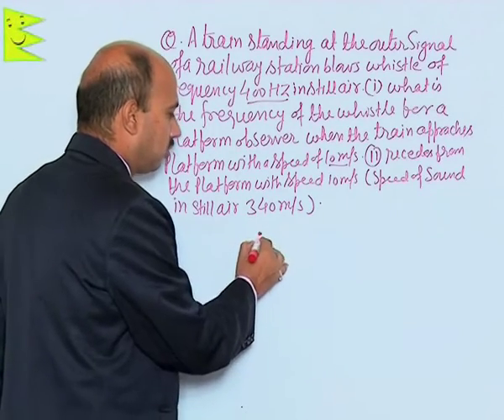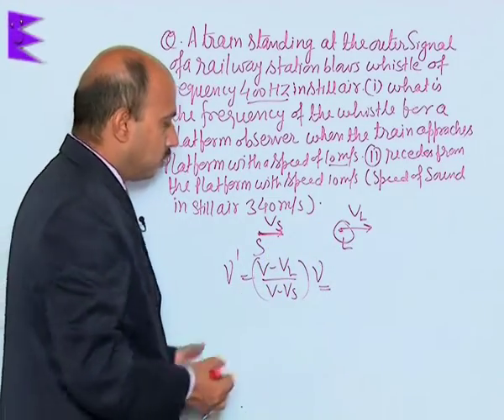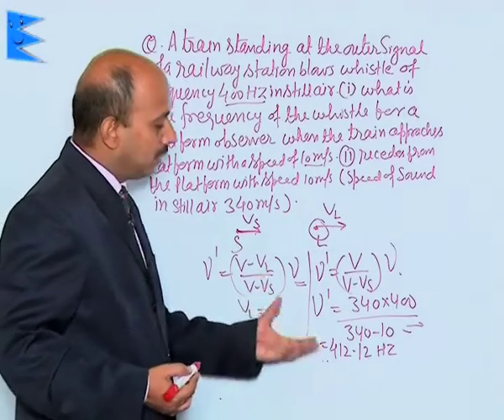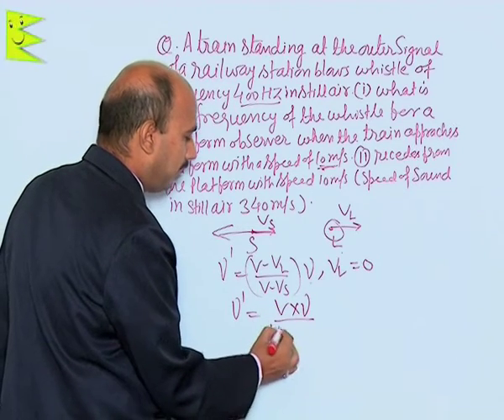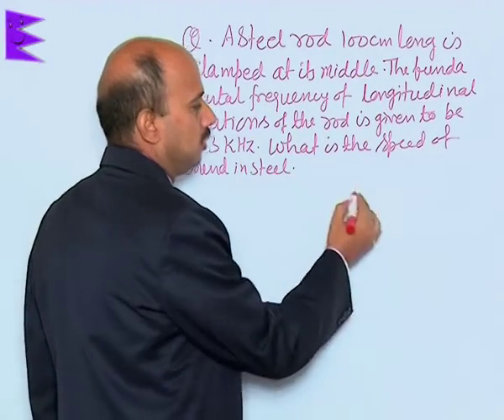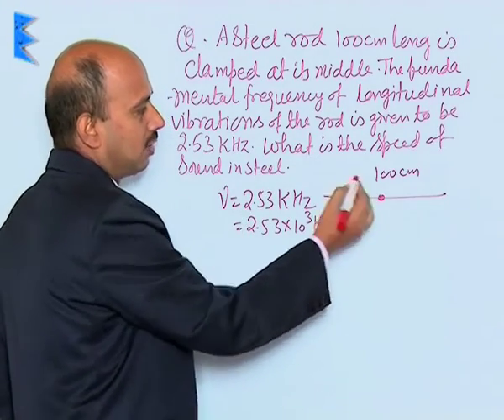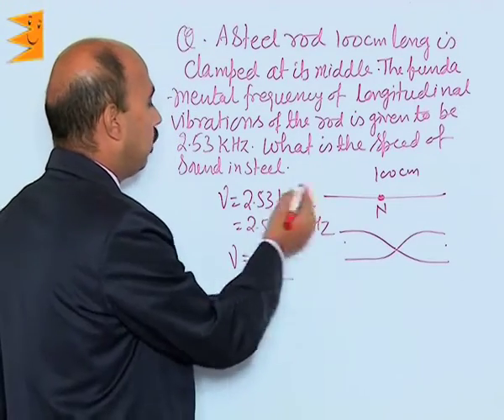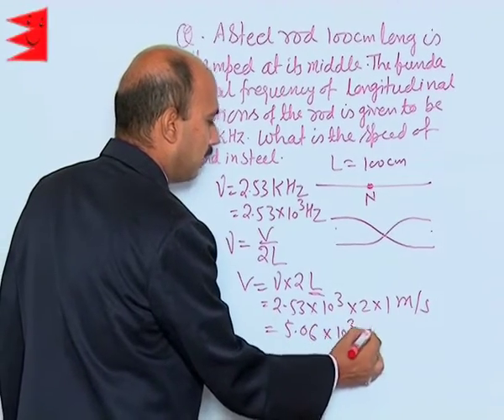CBSE Class 11 Physics Waves Numerical on Doppler Effect |Extraminds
Chapter: Waves
Topic: Numerical on Doppler Effect
Extraminds